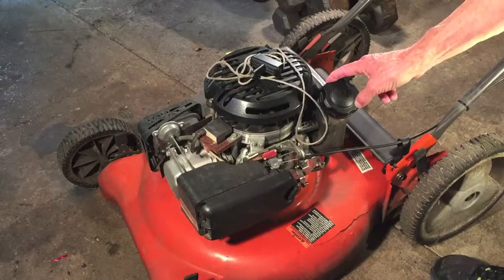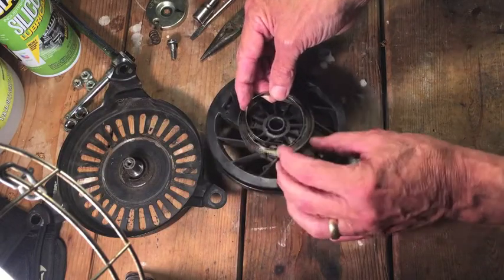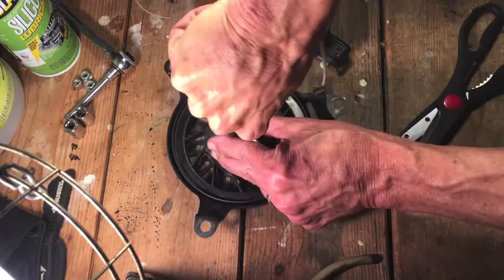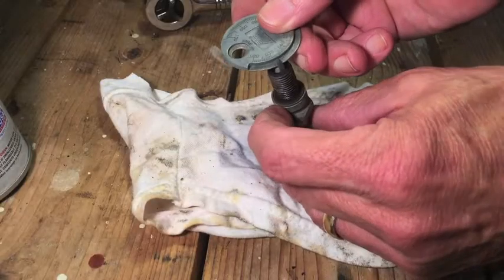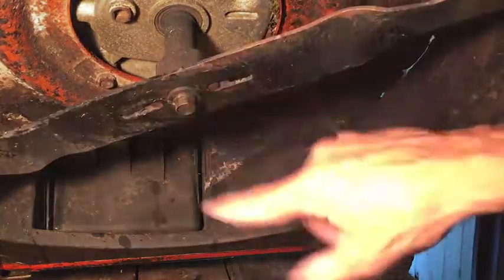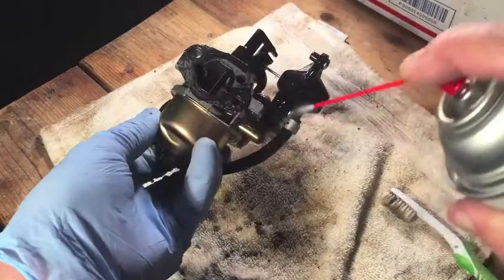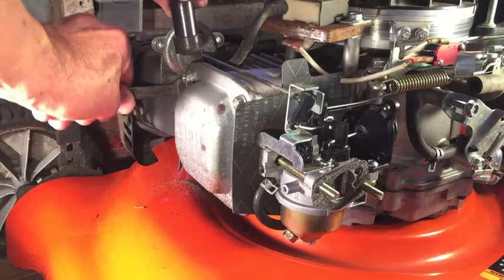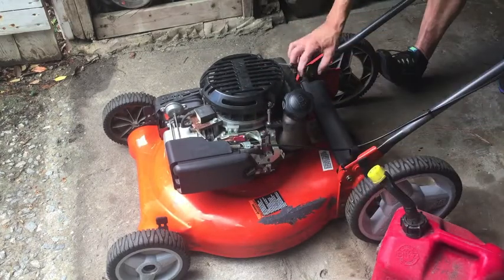Husqvarna/Carb Cleaning/Recoil Repair/5.75HP Kohler Engine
Free Husqvarna Model 6021P 5.75hp Kohler engine.. Repaired recoil, deck, handle.. Cleaned carburetor..